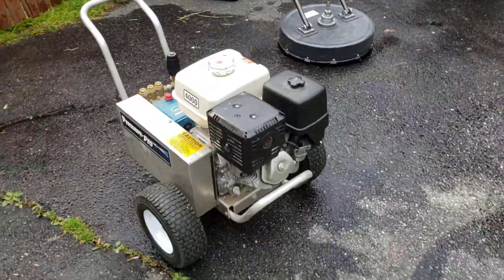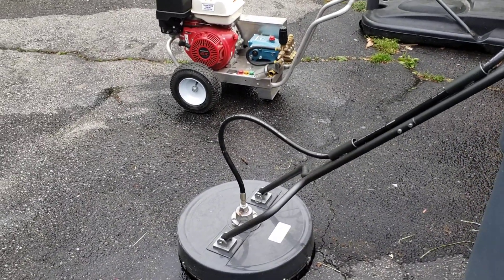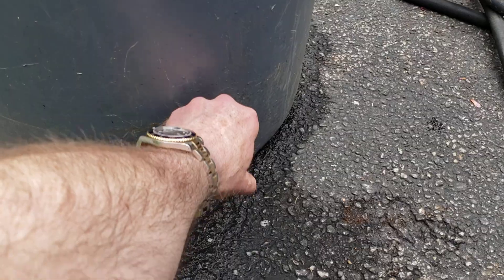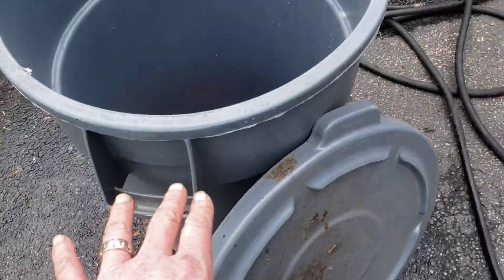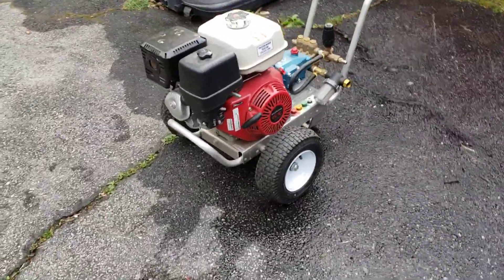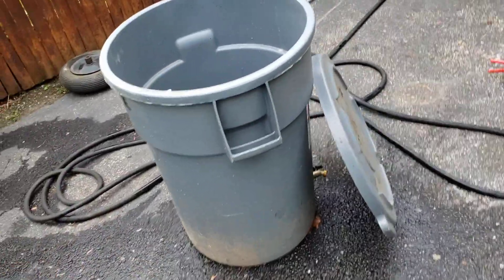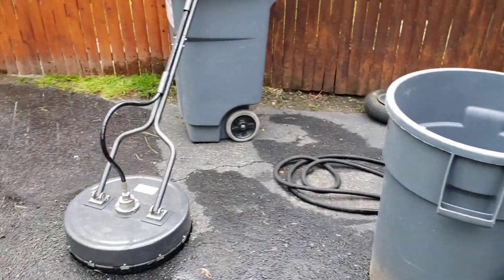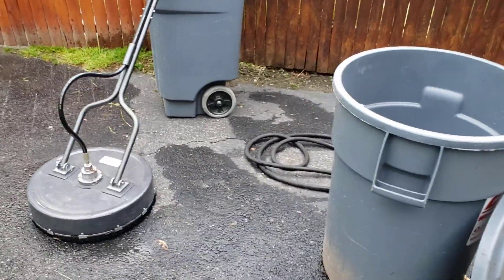Pressure washer losing prime/pressure intermittently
This vid is ALL TALKING. just for info only maybe it will help someone.]

Fairly good belt driven pressure pro 4000 psi at 4gpm power washer.  I use it maybe twice a  year and its stored inside. Yesterday wanted to clean my pool deck, and it worked very poorly.  The Honda motor starts right up and runs beautifully but the washer builds pressure and within a minute or two the pressure drops to hose like with the motor continuing to run.  Then the pressure builds again, and maybe for 4 minutes it works fine, then same thing- drop out to hose like pressure.
I looked everywhere for an answer and could not find one.  Every expert seemed to say that water volume needed to be about 4gpm into the washer, but glossed over the symptoms of too low of a flow.

That was the problem. See the video for the solution.  Made the extra water reservoir today and it worked perfectly for the two hours I used it today.